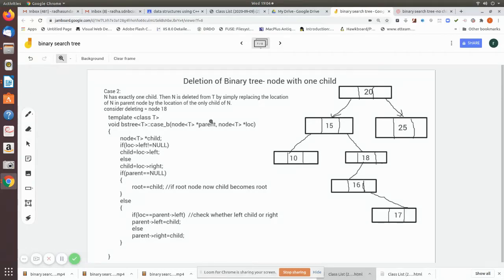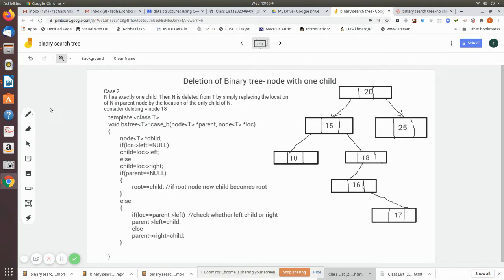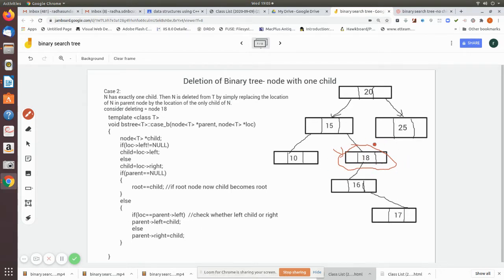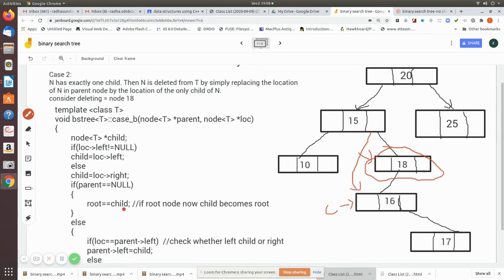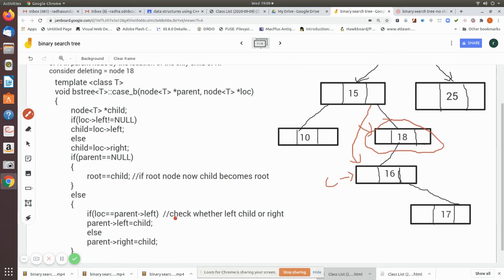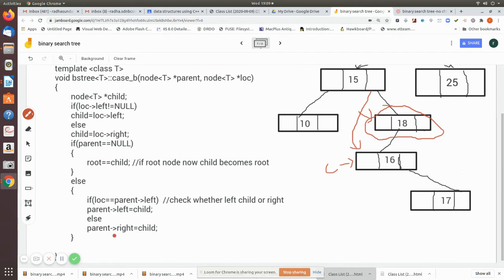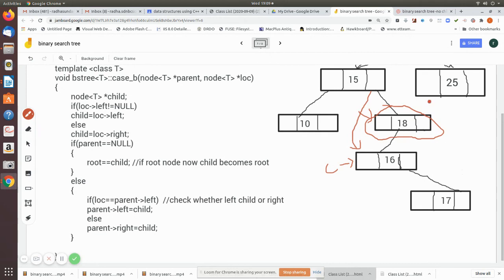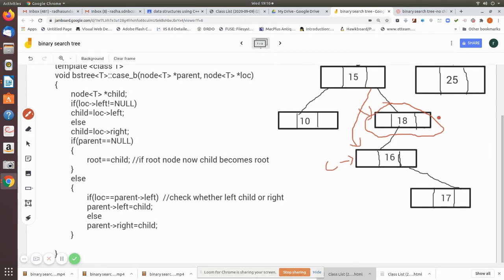bsearch tree deletion one child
Binary search tree- deletion of a node with one child